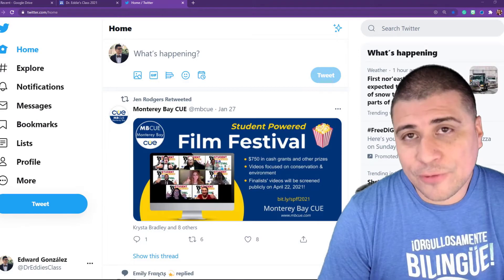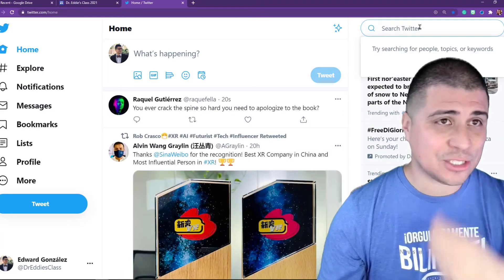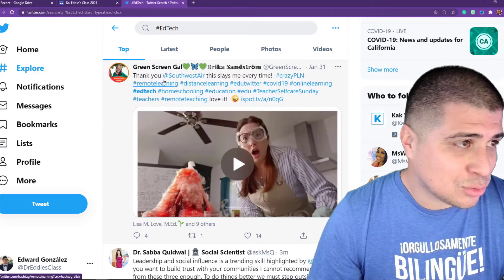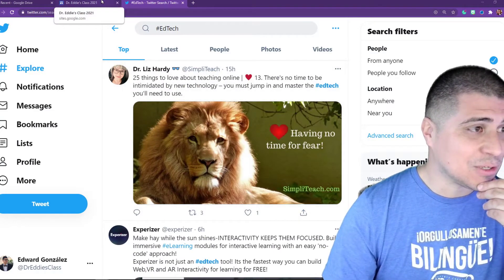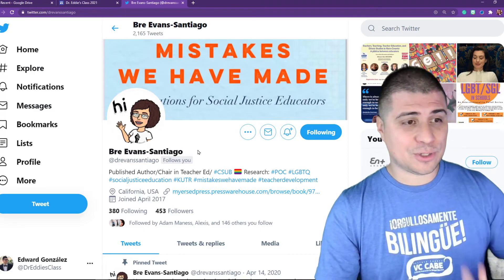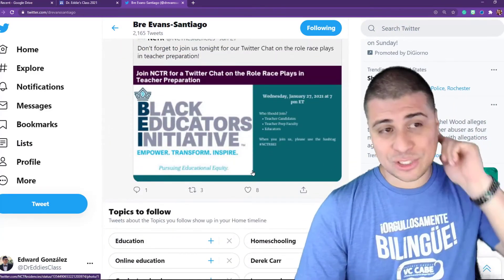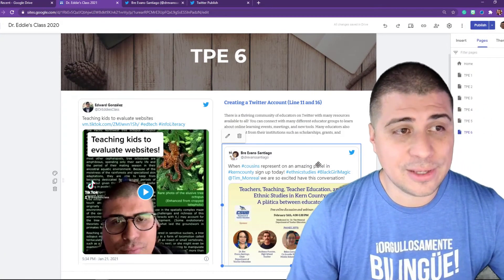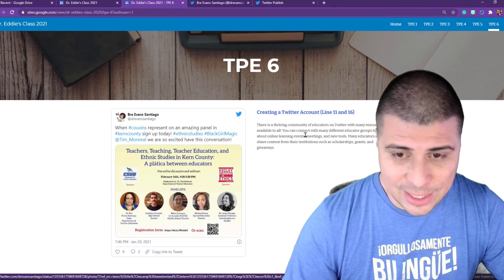Creating a Twitter Account for EDTE 4200